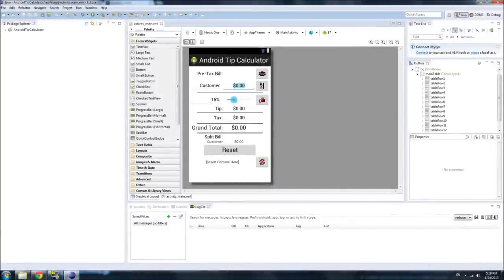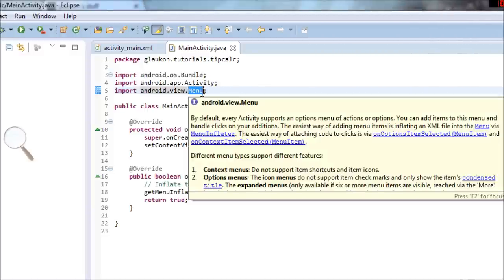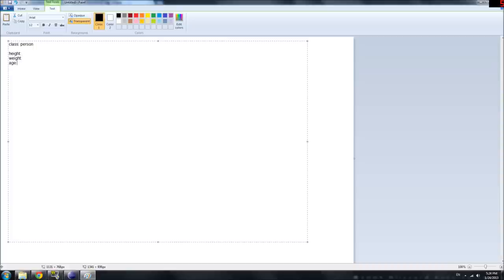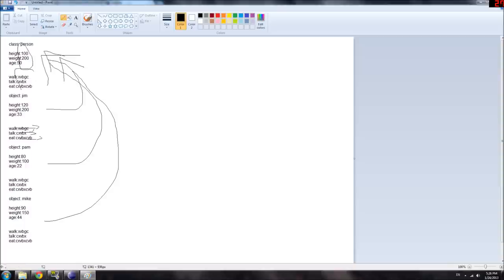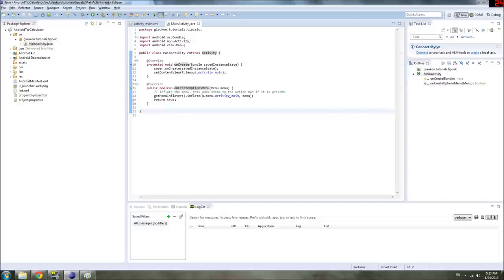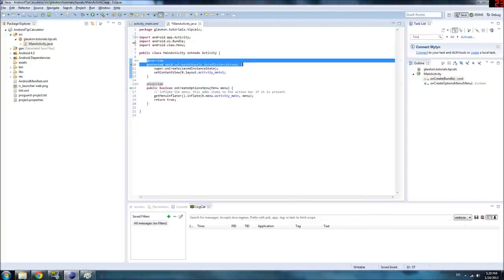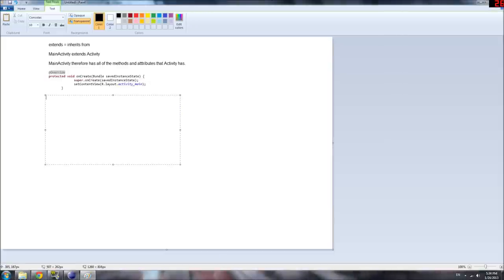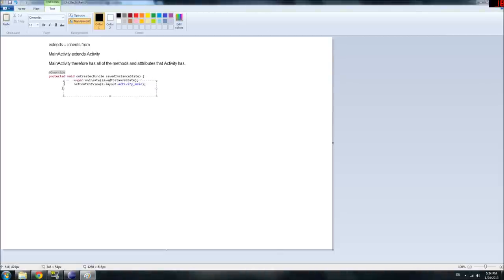Android Tip Calculator Tutorial